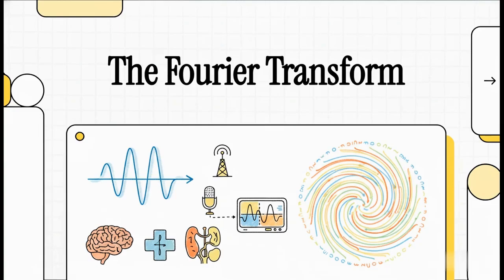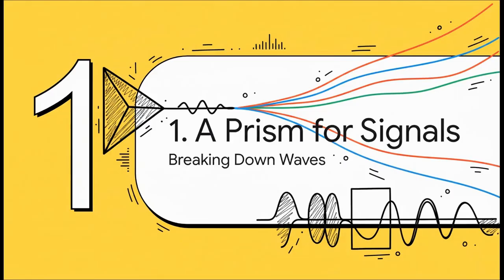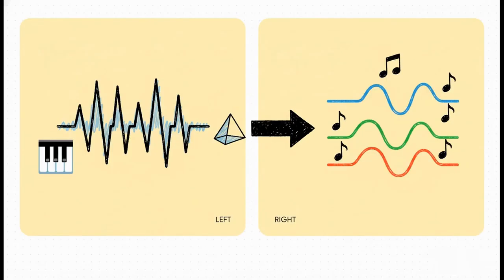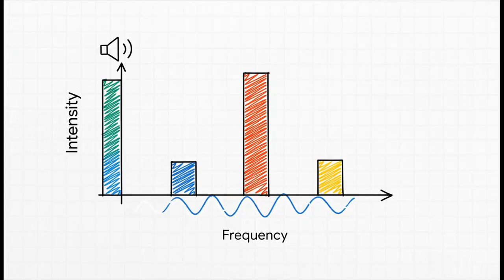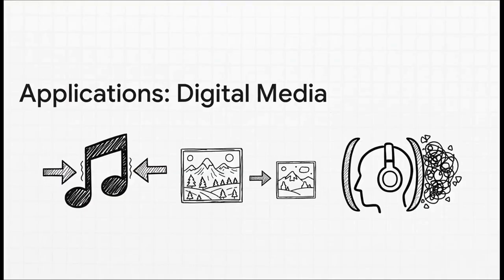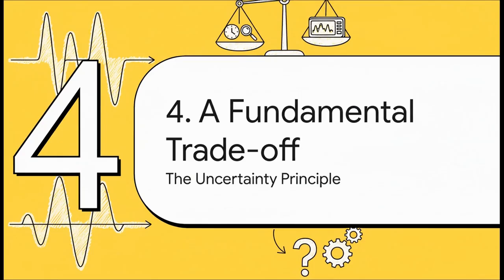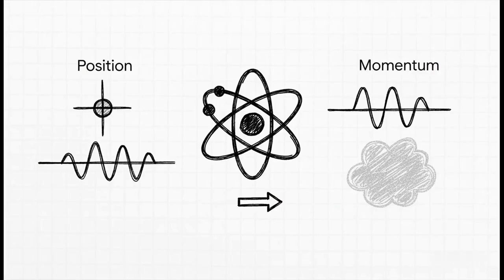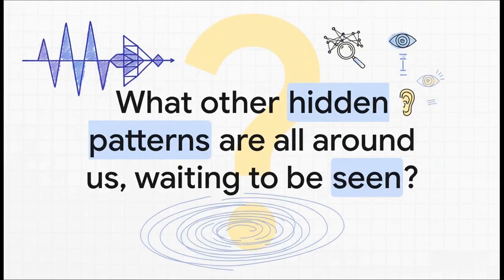The Fourie Transform